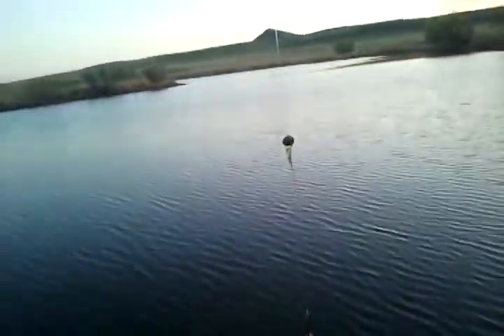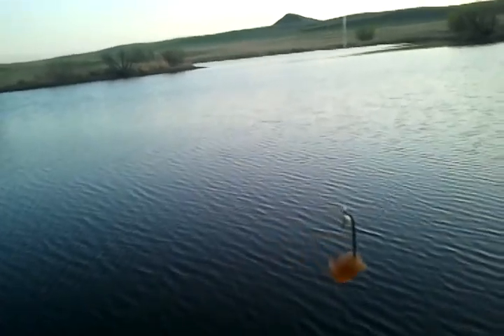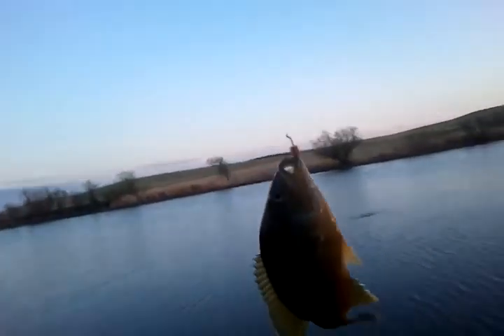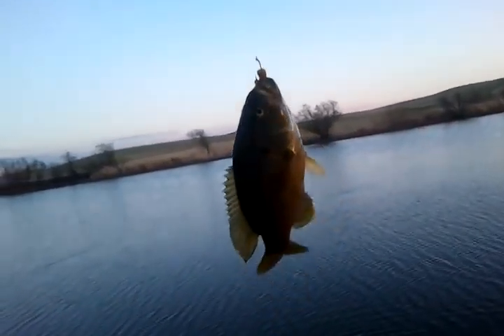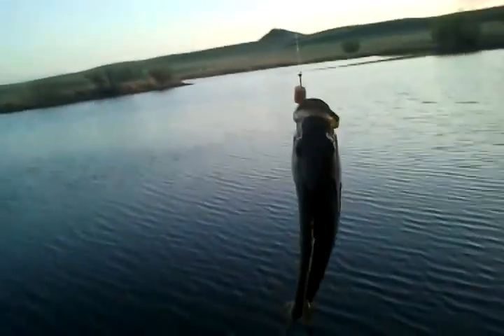How to catch a trophy pumpkinseed.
In this video I will sho..., just read the title.